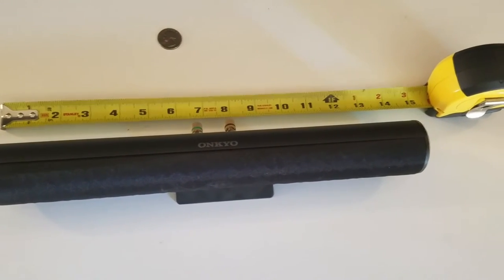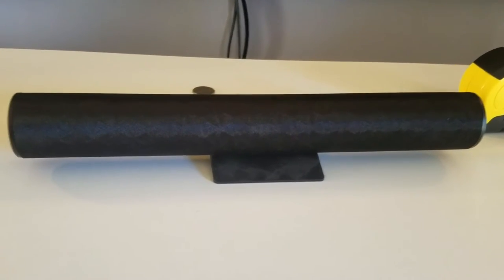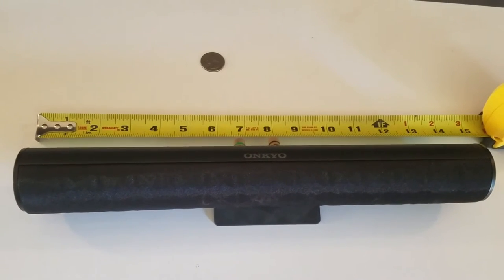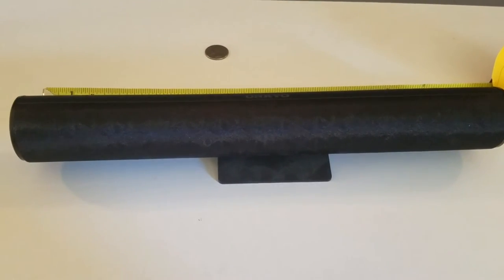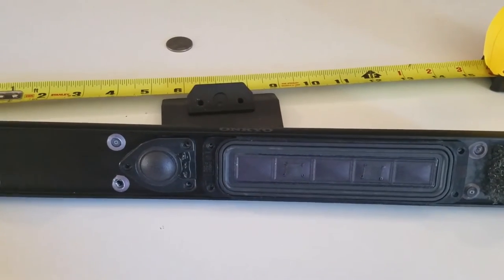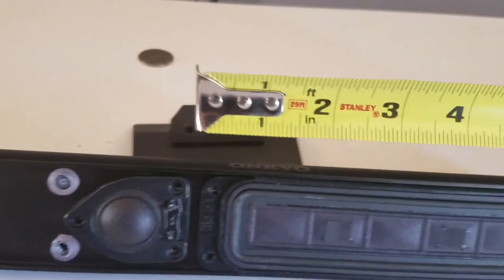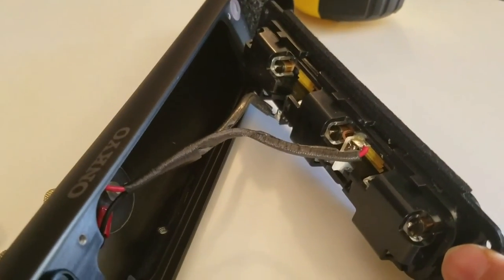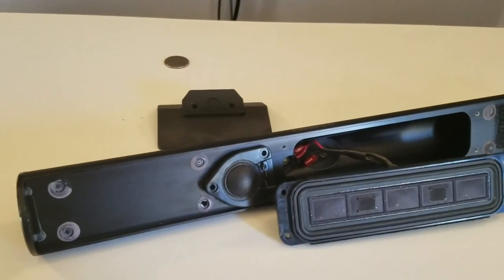Onkyo D-077C disassembly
A quick review of the Onkyo Japanese imported Center Channel speaker